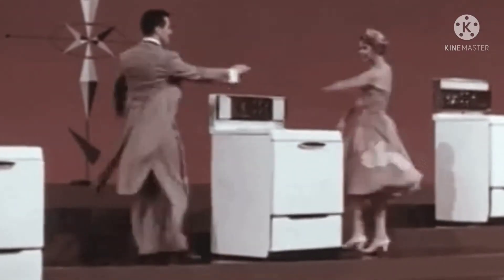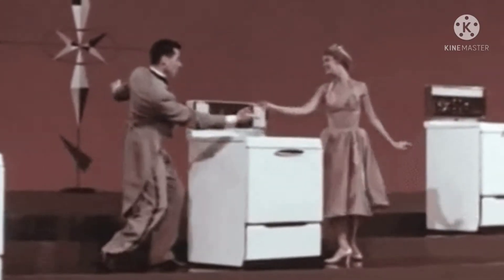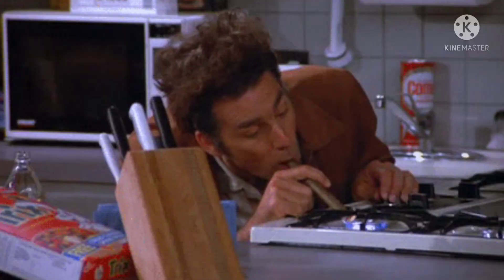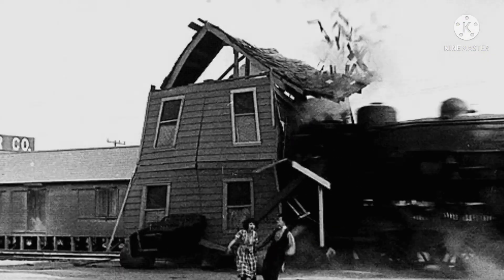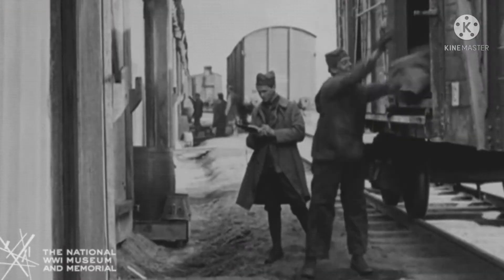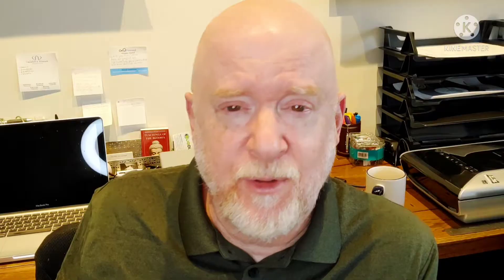The Walk-Through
Within a day of closing on their new home, it's essential that buyers inspect the home they're about to purchase.

Here are a few things to look for:

- Make sure the appliances work?

- Is the HVAC working?

- Is the plumbing operating normally?

- Did the sellers' remove their personal belongings?

- Were agreed upon repairs completed?

- Was the attic checked?

- Was the basement/crawlspace checked?

- Is the home "broom clean"?